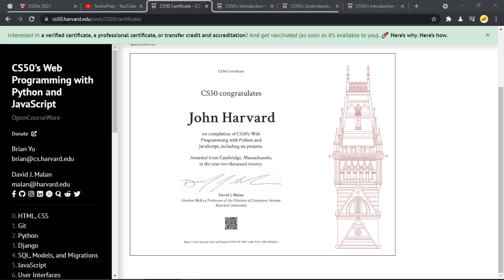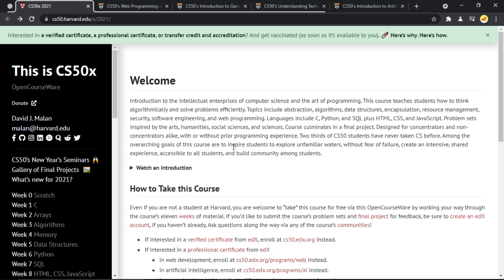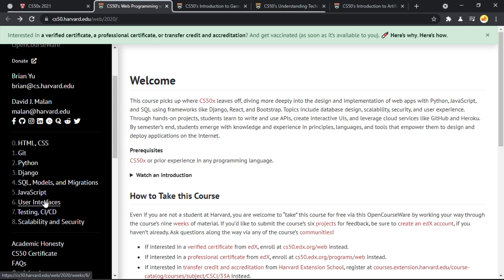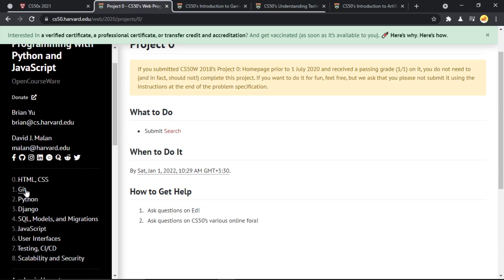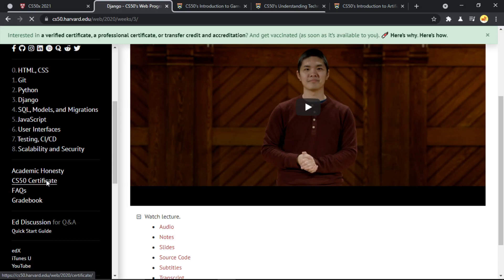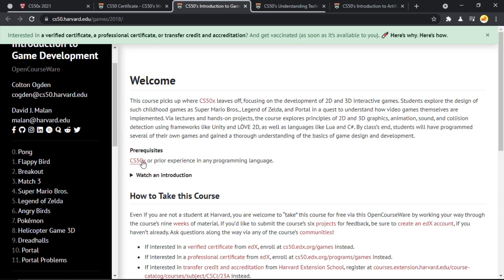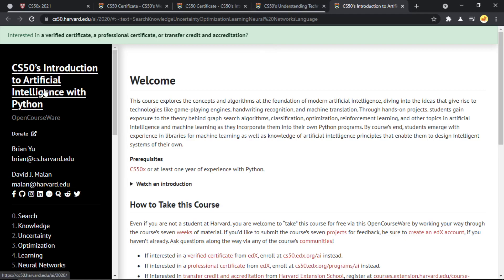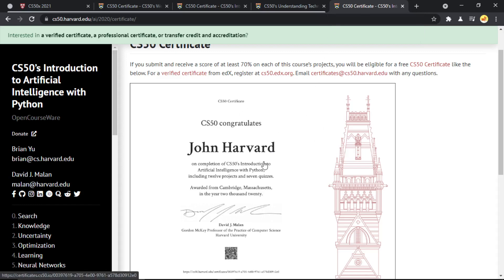HOW TO GET FREE HARVARD CS50 CERTIFICATE